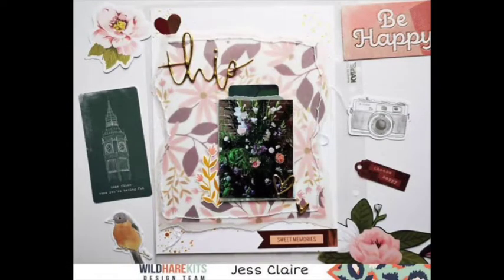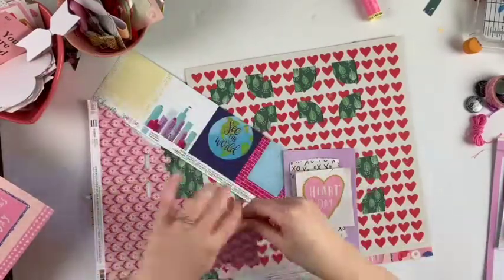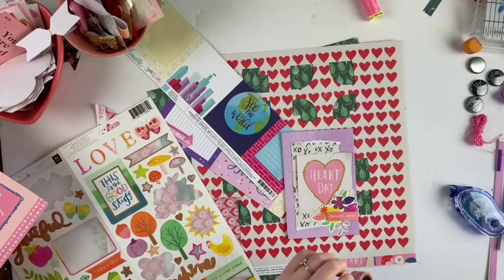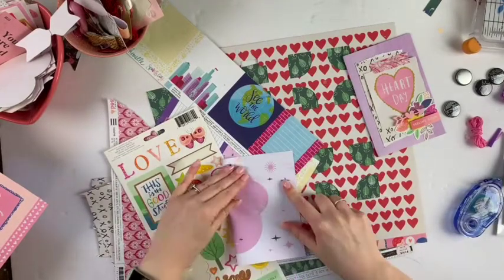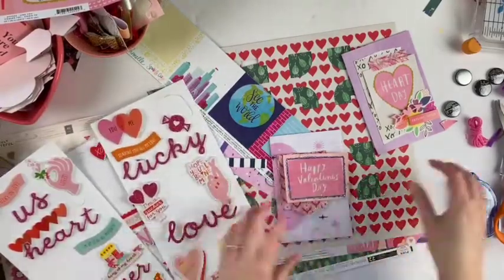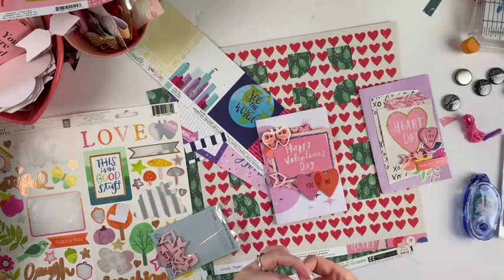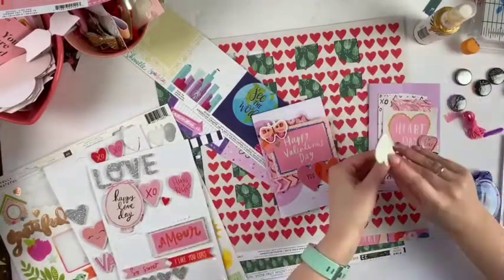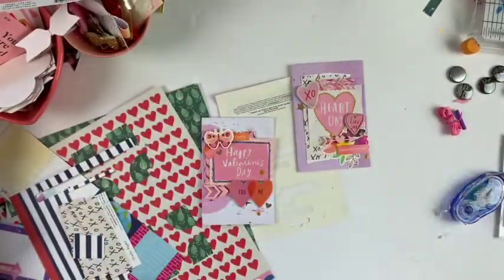DIY CARDS /// The Wild Hare Kits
The Wild Hare Kits Instagram: @thewildharekits